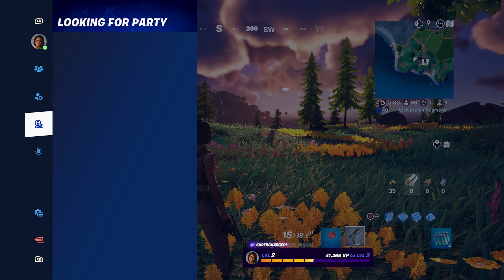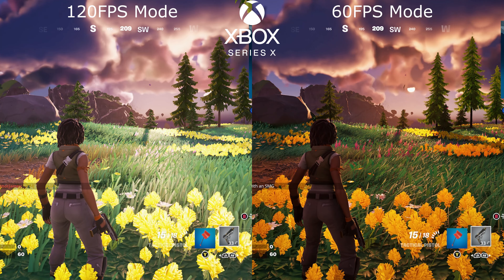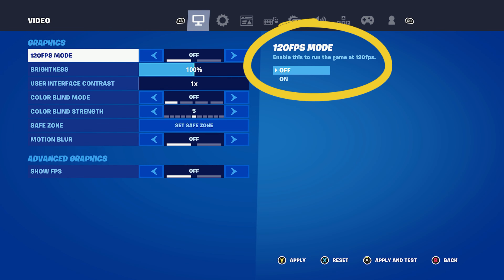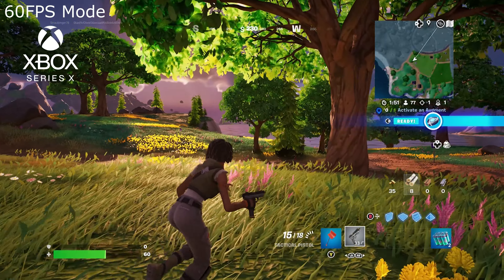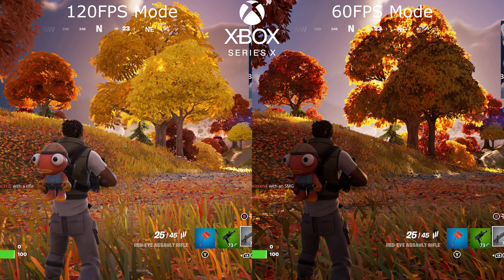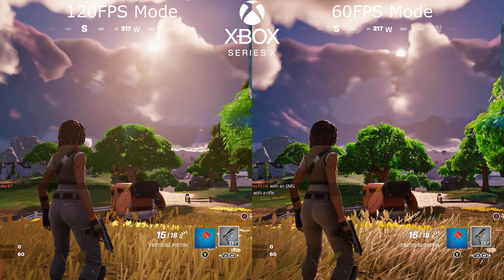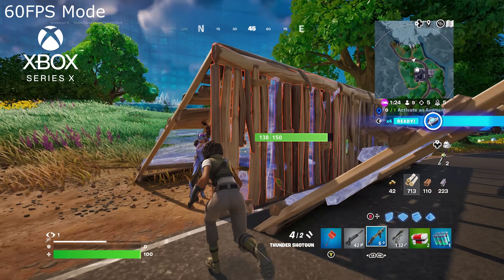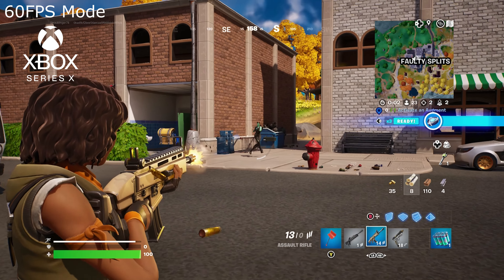Unreal Engine 5.1 in Fortnite is INCREDIBLE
What a great Update!